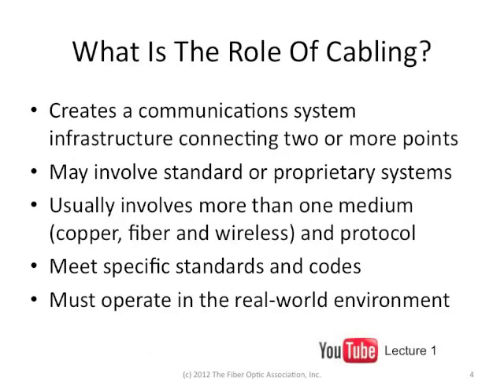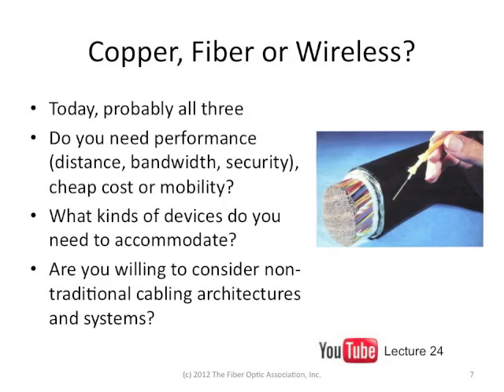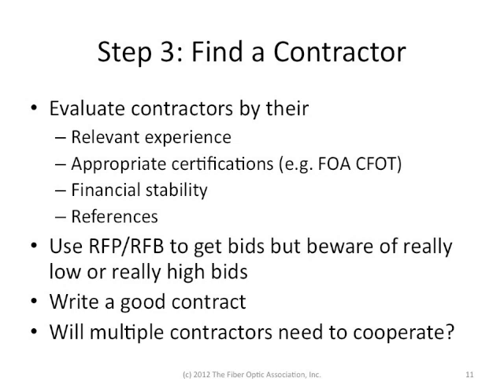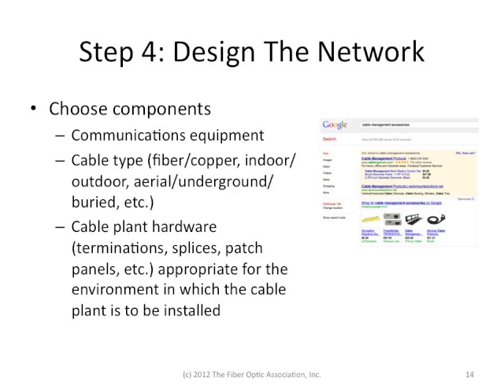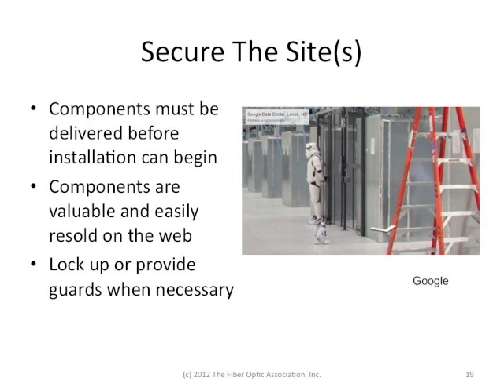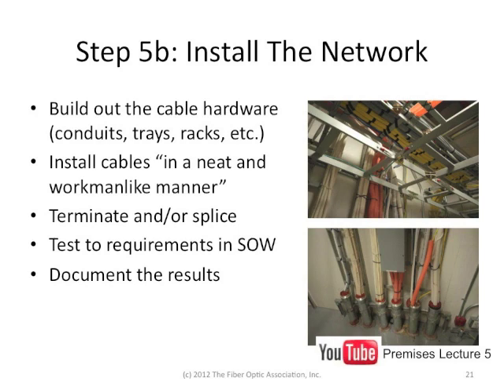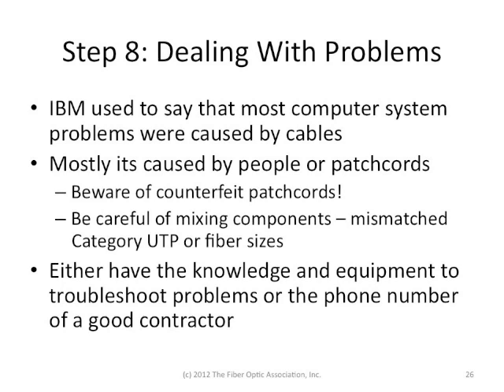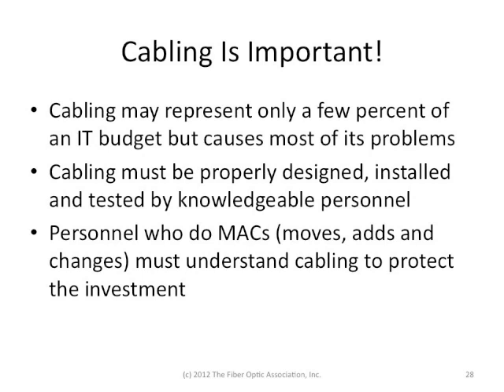FOA Lecture: Cabling Project Management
Cabling is the infrastructure of a communications system - and by cabling we mean copper and fiber plus the wireless access points. Every successful cabling project requires the owner of the network and the contractor installing it to work together to design and install it properly. This video covers what's involved in a project from concept to operation and provides guidance for the owner and the contractor which will make the project easier.